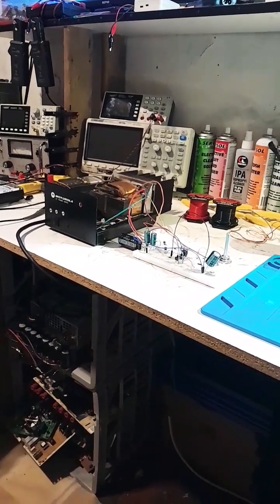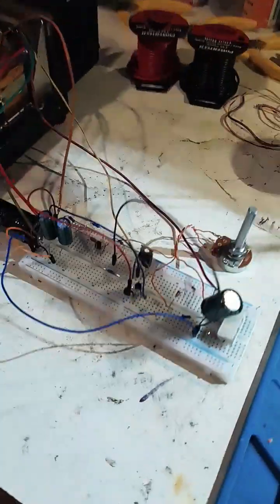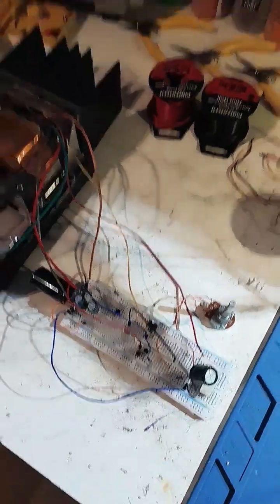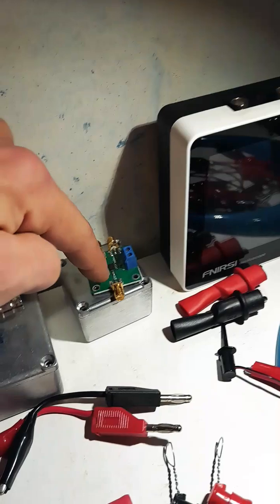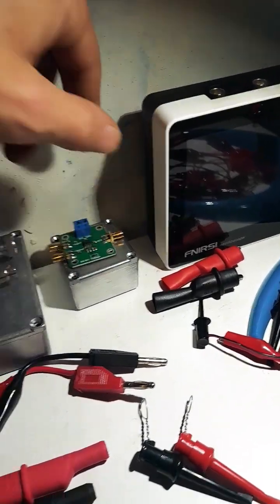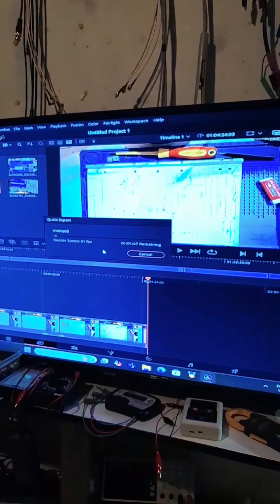Hello World!.... Come and have a look at my channel!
In the next video I show the schematic and some scope shots, also when I said what sounded like 14 volts Pk to Pk I meant mv!